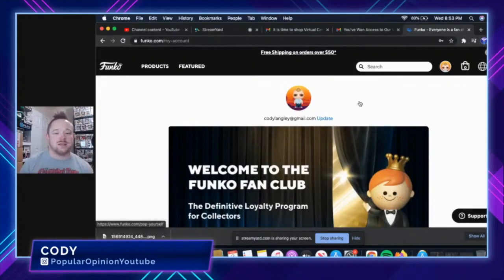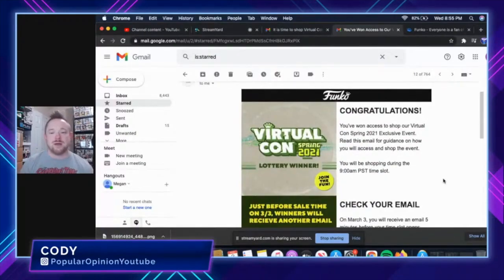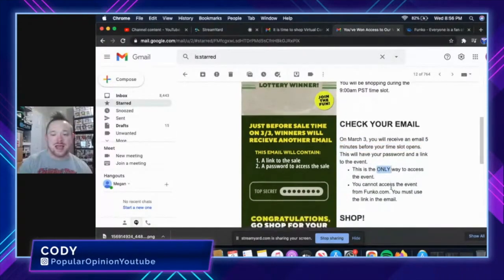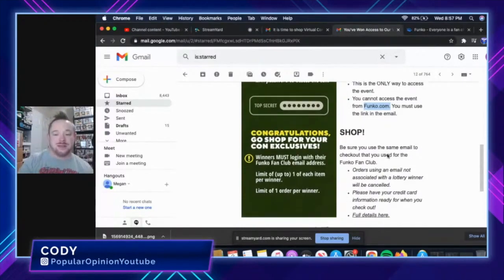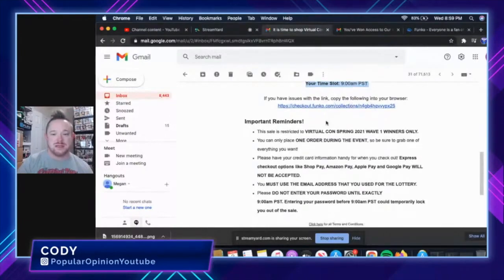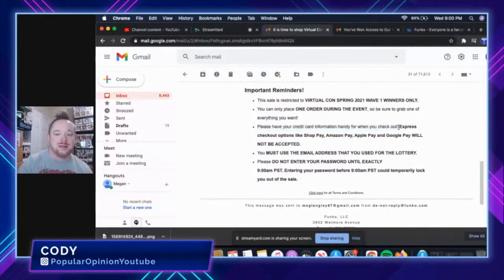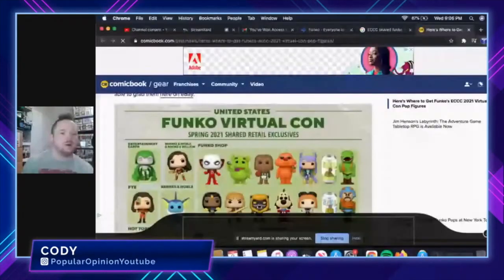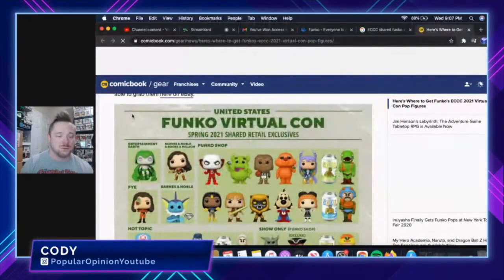Funko ECCC 2021 Lottery FAIL | Funko Pop Tips On How To AVOID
I was lucky enough to win the 2021 Funko ECCC Lottery. Things didnt turn out as I planned! I give you a complete walkthrough on what it looks like when you win the Funko Lottery, how to get ready to purchase your Con exclusive Funko Pops and all the information to make this process simpler. I also show you what a Funko email looks like if you're selected as a Funko Lottery Winner! I go over all the Funko Pop Lottery Tips & Tricks in this video!

Click the JOIN button on the channel to get access to exclusive GIFs, Custom Emojis, Bonus GiveAways, & even meet select celebrity guests backstage after LiveStreams:

If you would like to send fan mail, gifts, items, or are a company who wants me to promote your product for an unboxing video please send to:
POPular Opinion
Lugoff SC 29078